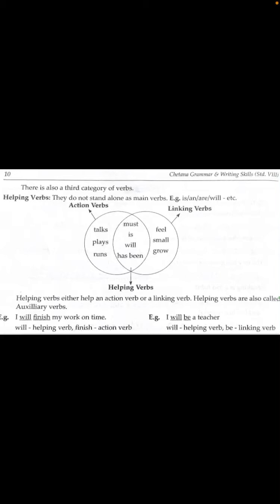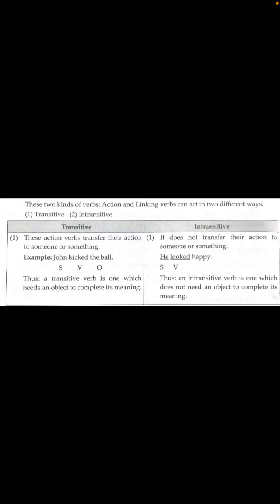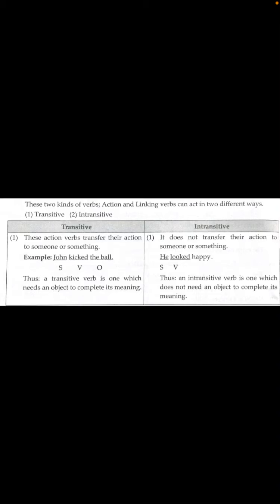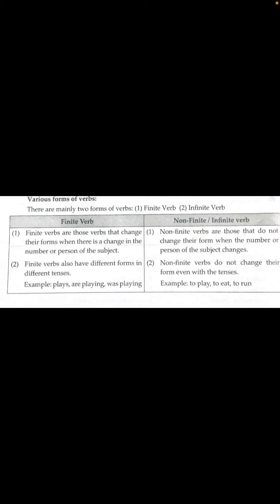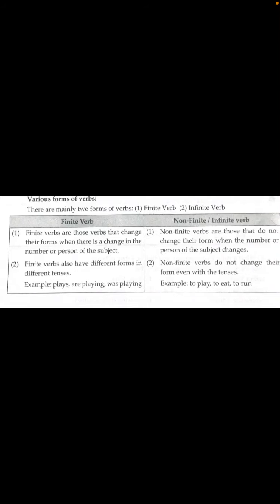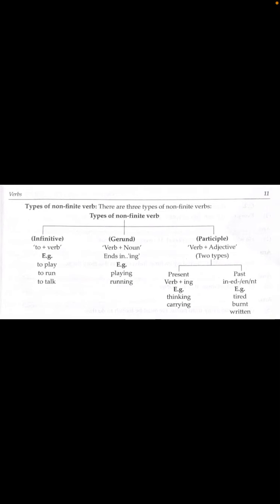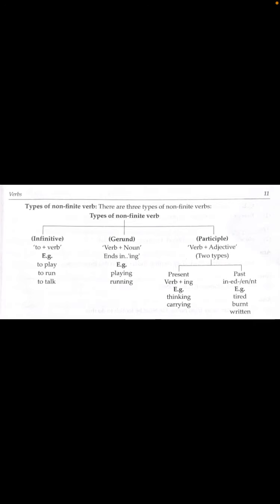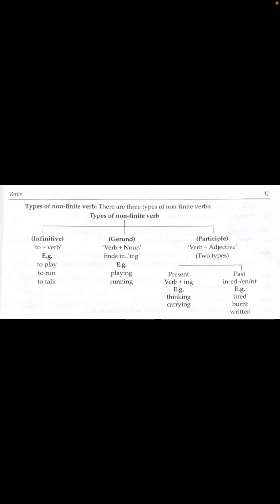Std8 Grammar L.no.3 Verb